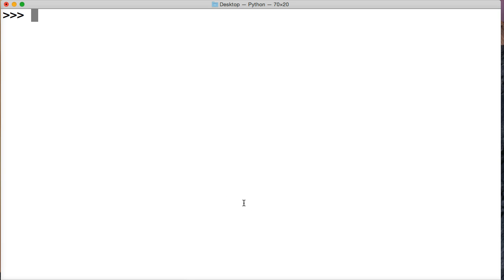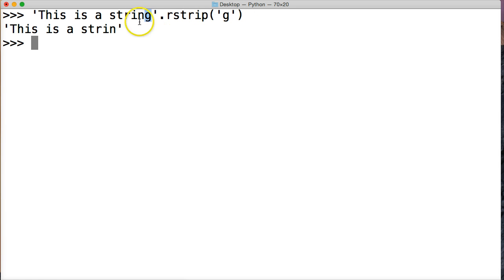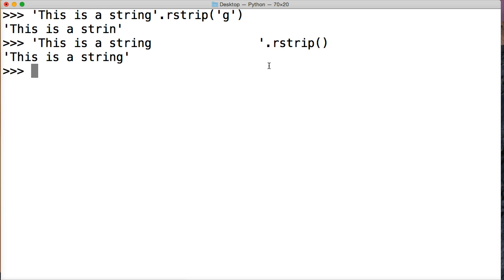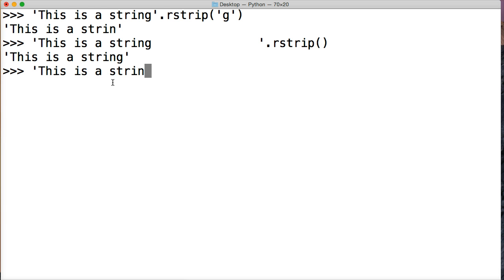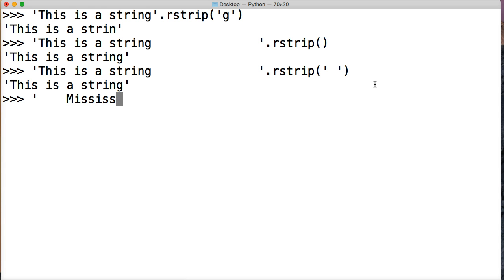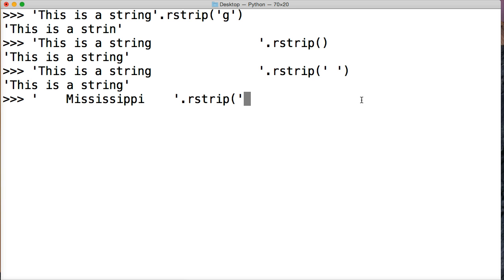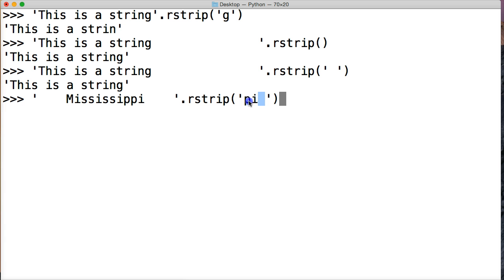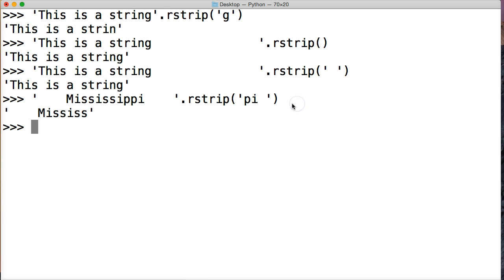The Python Rstrip String Method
Python Rstrip String Method
In this tutorial, we will look at the Python rstrip string method. The rstrip string method strips content from the right side of the of the string. The rstrip string method takes one argument which is referred to as the chars which are the characters we want to remove from the string. The argument must be in a string format, but these characters don't have to be in any specific order. When the rstrip string method crosses a character that is not contained in the argument rstrip will stop processing. The default argument will remove white spaces from the right side of the string object.

Python Rstrip String Method Syntax
'String Object'.rstrip('chars')

'String Object' - Our string object which we will call the rstrip string method on.
.rstrip() - The rstrip string method will remove content from the right side of the string method. The rstrip() will take the characters contained in the argument and remove those characters right to left. When rstrip comes across a character that is not contained in the argument than the rstrip method will stop.
'Chars' - This is the argument that we provide the rstrip string method. This method will search right to left and remove any characters from the string object that is contained in the argument. The argument is case-sensitive. If we leave this argument blank then the string method argument will default to white spaces and the string method will only remove white spaces from the right side of the string object.
Examples Of The Python Rstrip String Method
Example 1
 '    Python    '.rstrip()
'    Python'

Example 2
 'We are learning Python'.rstrip('nohtyP')
'We are learning '

Example 3
 'CAPS'.rstrip('SpAc')
'CAP'
Examples Explained

Example 1:

'    Python    '.rstrip() - In this example, we create a string object that contains spaces on the right and left side. We then call the rstrip string method on our string object. We provide the string method with a blank argument which will default to remove white spaces on the right side of the of the string object.

'    Python' - We are returned a new string object that contains no white spaces on the right of the string object.

Example 2:

'We are learning Python'.rstrip('nohtyP') - In this example, we create a new string object and then call the rstrip string method on the string object. We provide the string method with an argument of ('nohtyP') which is Python spelled backwards. This example shows that it does not have to be in a specific order. Note that we use uppercase 'P' since the rstrip string method is case-sensitive.

'We are learning ' - We are returned a new string object that has 'Python' removed.  Notice we did not remove the whitespace since there was no whitespace in the argument.

Example 3:

'CAPS'.rstrip('SpAc') - In this example we create a new string object and call the rstrip string method on our string object. This example, proves that rstrip is case senstive.

'CAP' - Notice that we only removed the 'S' from the string object. This was done because the argument is case-sensitive.

Conclusion